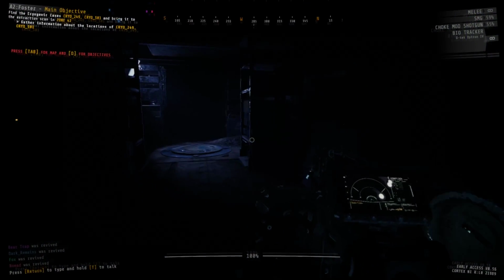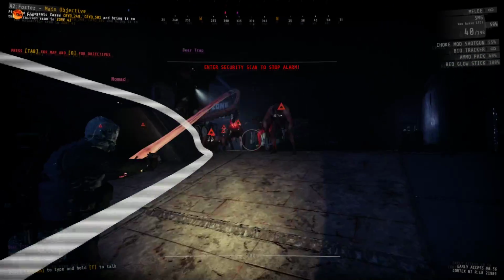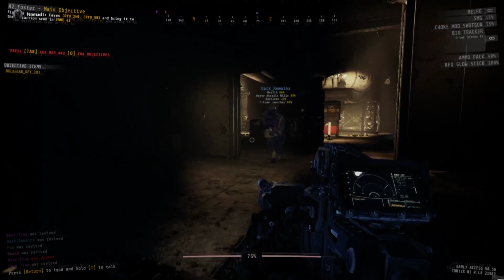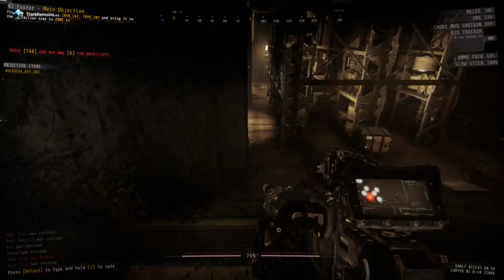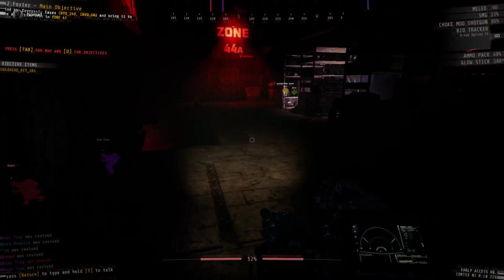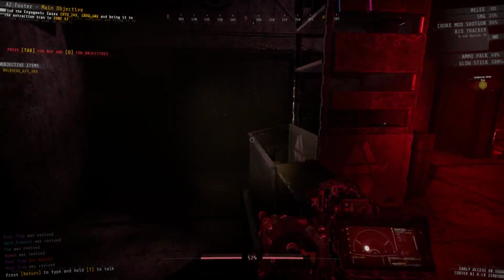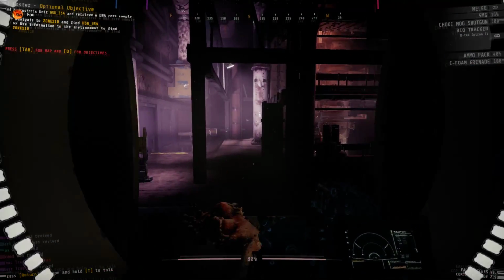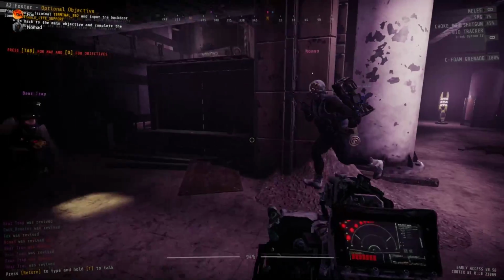GTFO | Rundown #4: R4A2 "Foster" / OVERLOAD [Clear]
Error Alarms suck. 3rd try

With Nomad, Dark_Remains and Bear_Trap,

We've done it before. should be efficient.